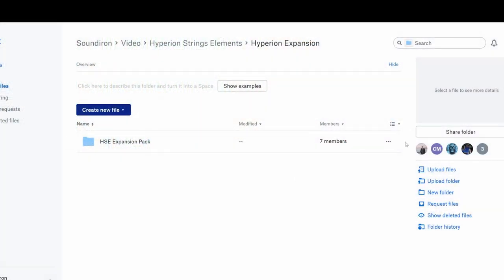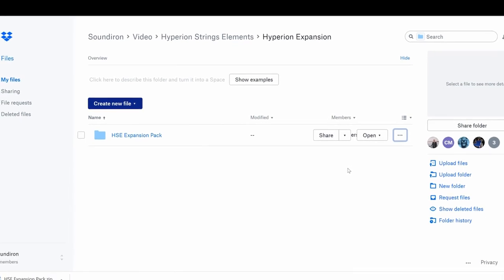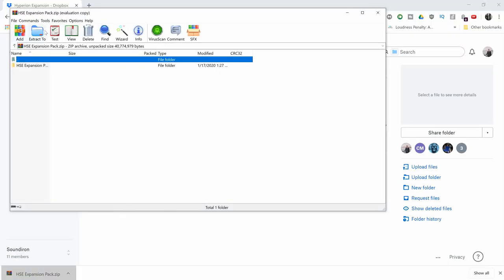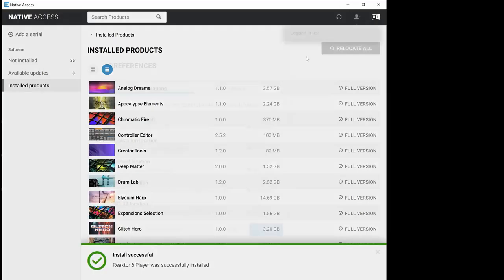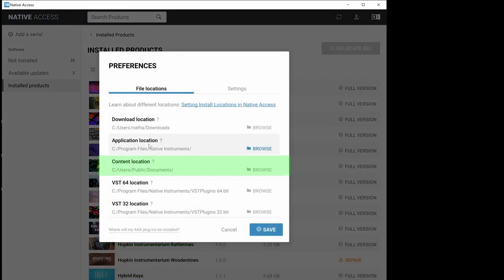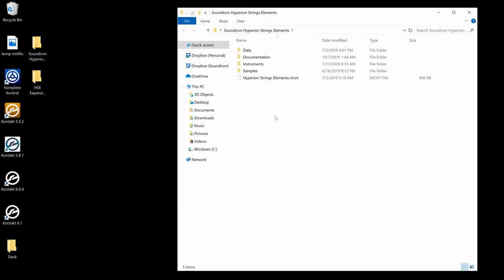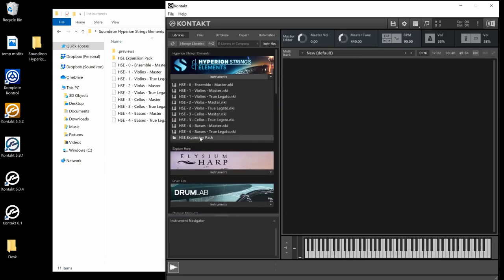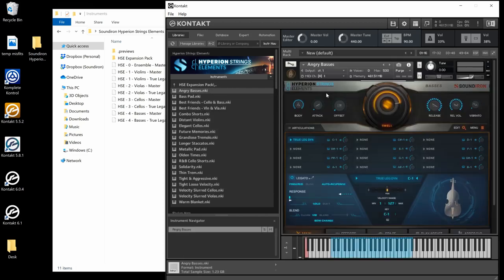Hyperion Strings Elements - Free Expansion Pack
Download this FREE expansion pack for Hyperion Strings Elements. From experimental string beds to thick and aggressive spiccatos. This is only available to existing owners of Hyperion Strings Elements.